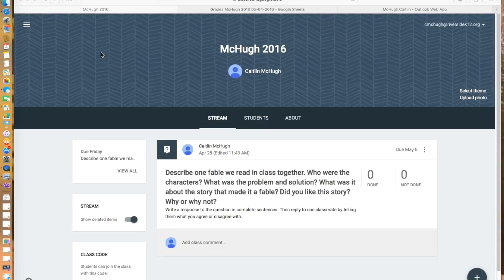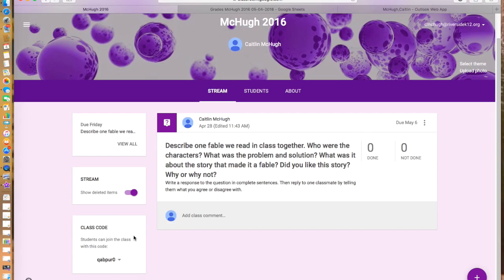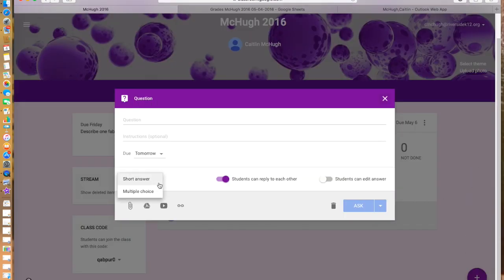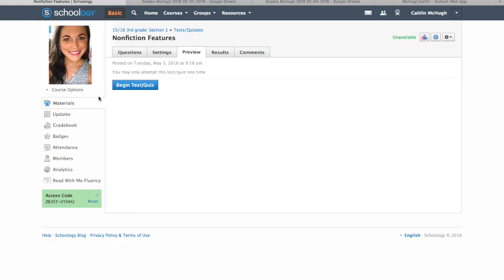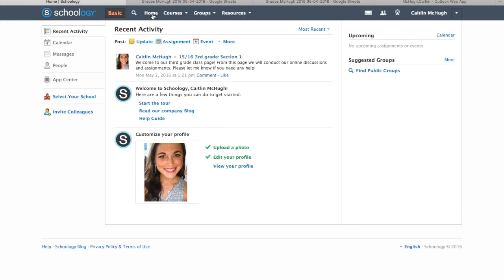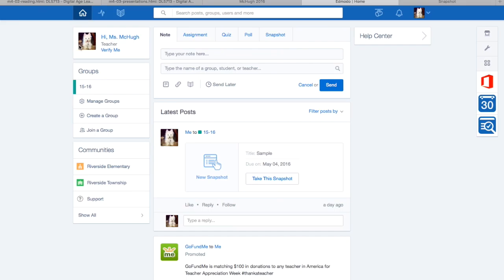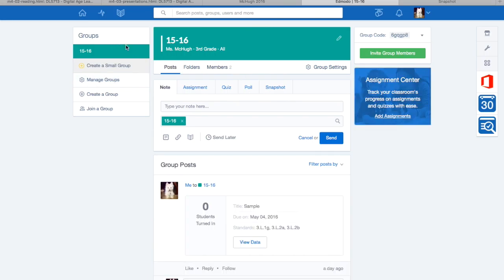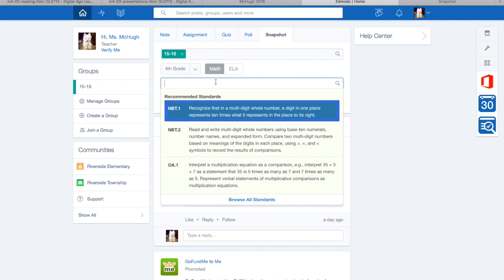Learning Management Systems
This video is about Learning Management Systems